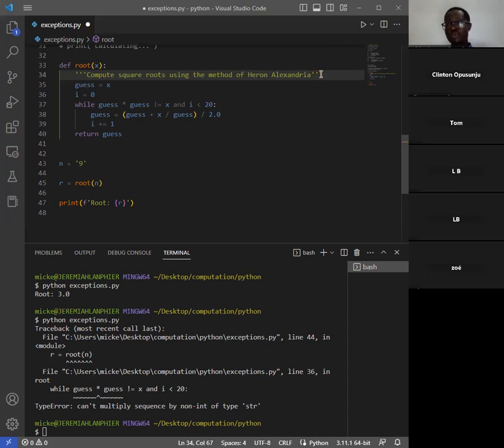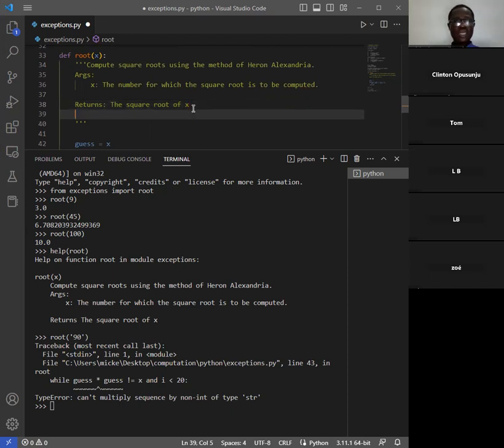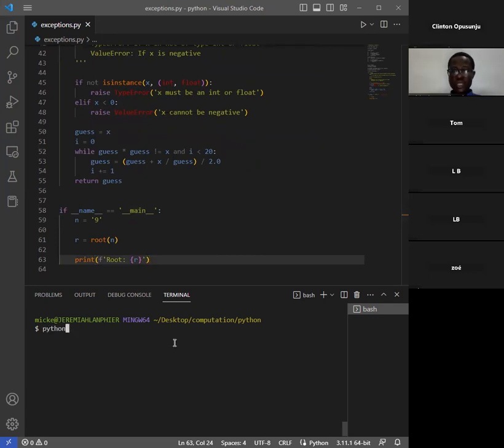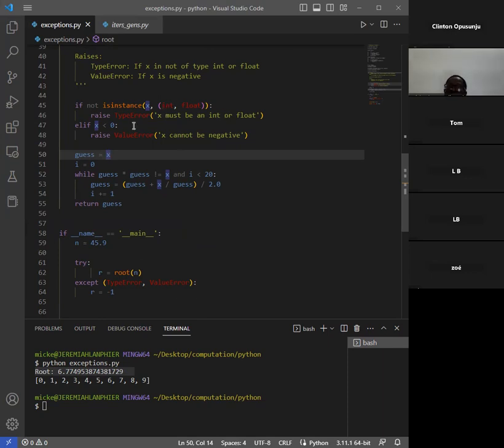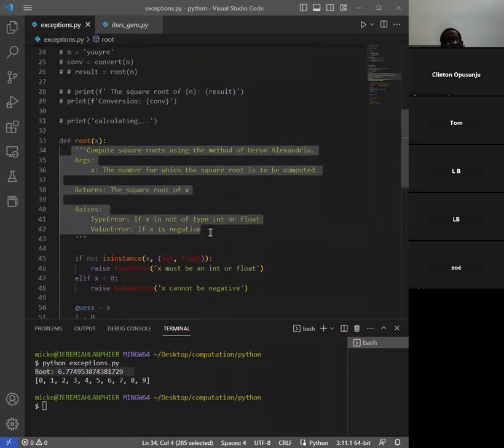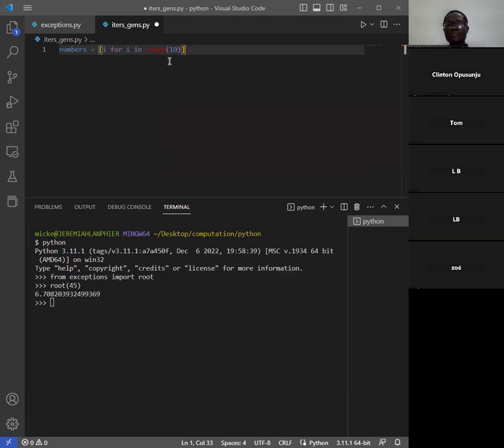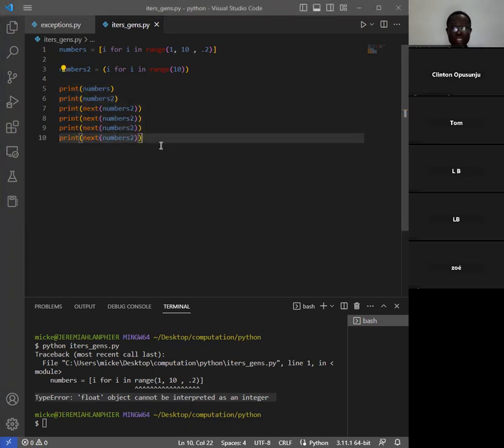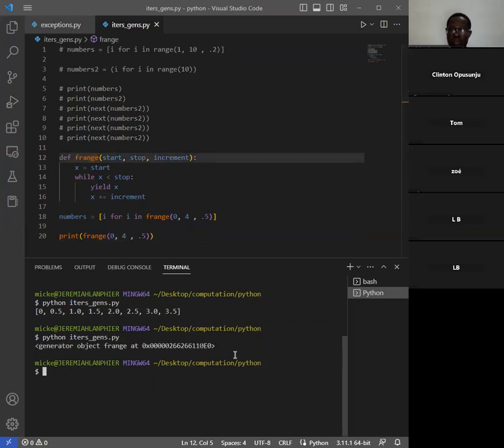Exceptions in Python - 0002b